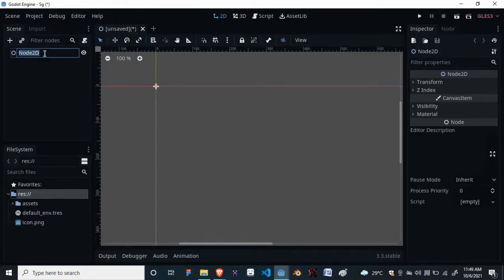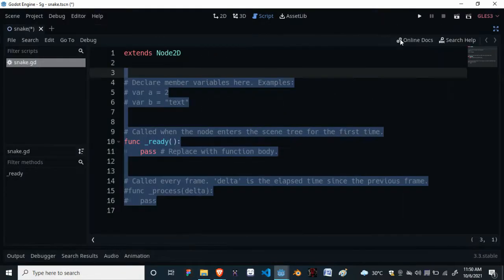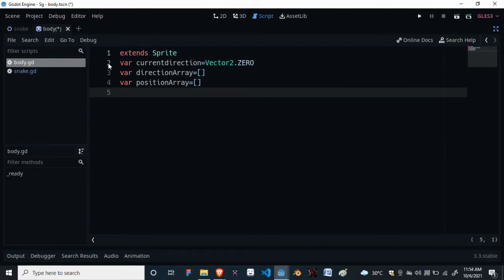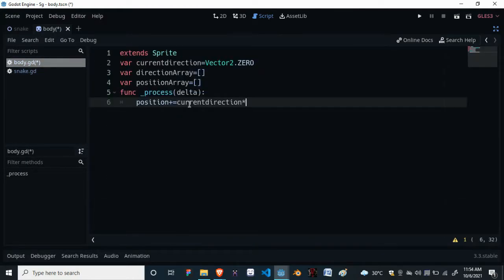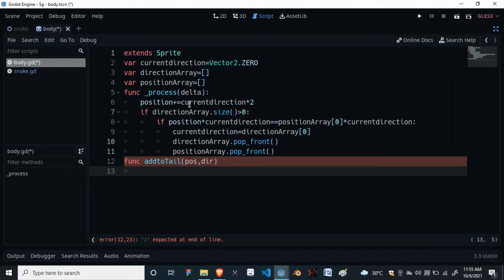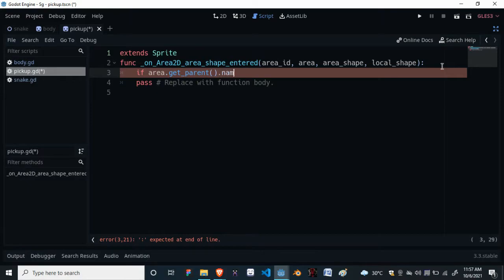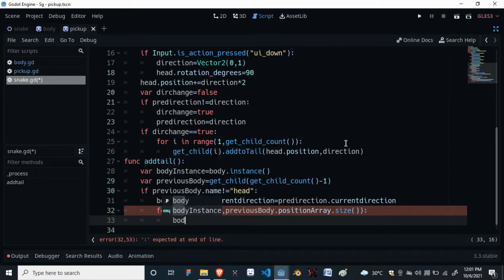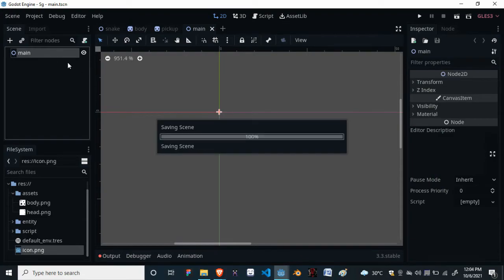Creating Classic Snake Game in GODOT | Tutorial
In this video you will learn how to create a basic snake game using Godot engine.